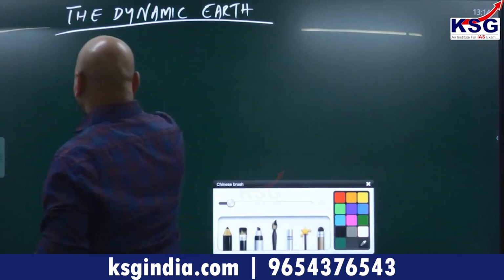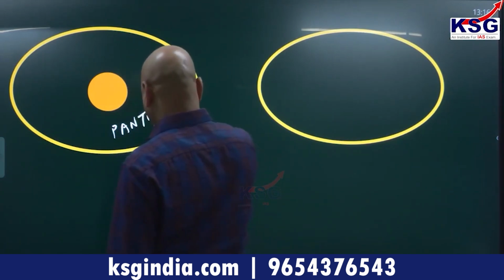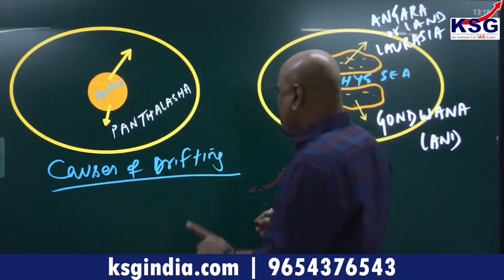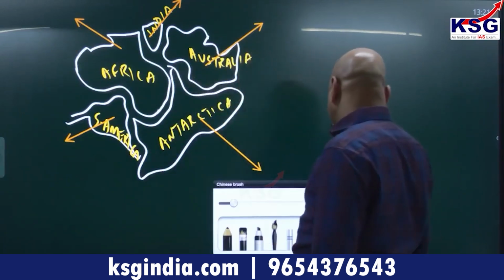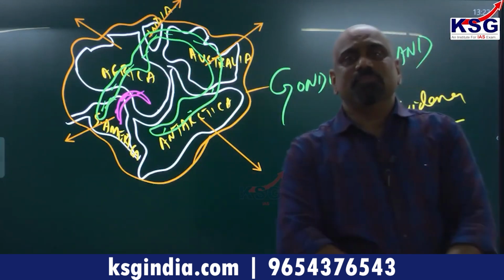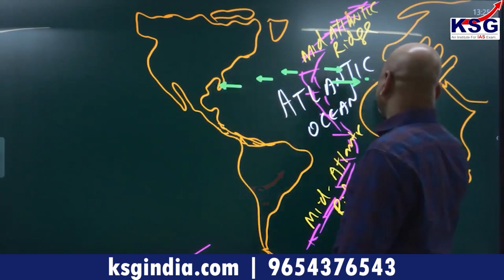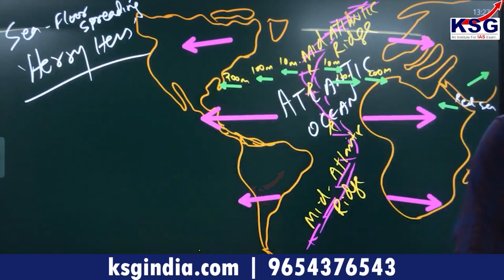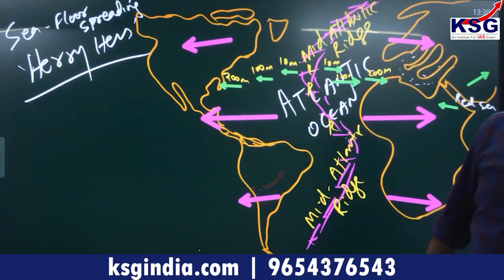PT Facts and concepts: The Dynamic Earth | BM Panda Sir | Geography | Class Excerpts | KSG INDIA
BM Panda Sir's Geography class at KSG India explains the dynamic processes shaping Earth, crucial for UPSC PT preparation in understanding geological concepts.